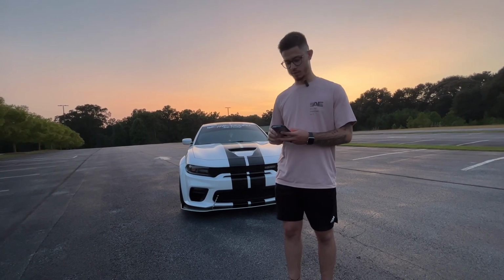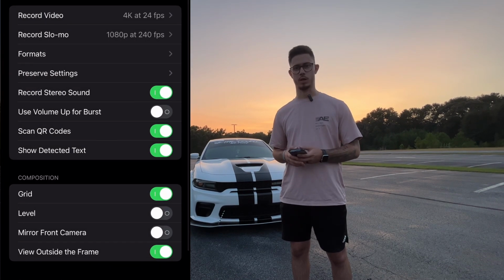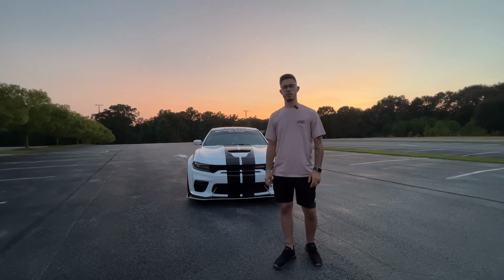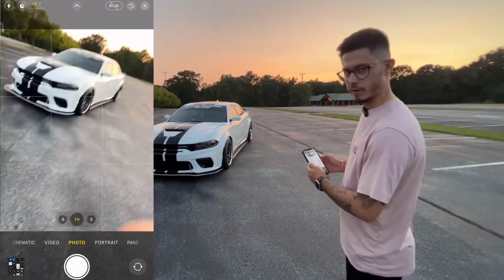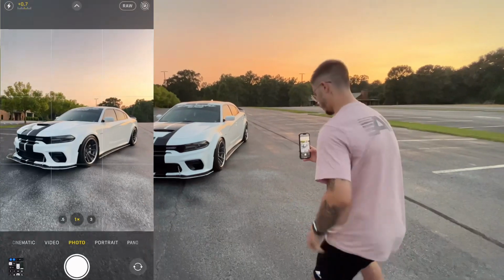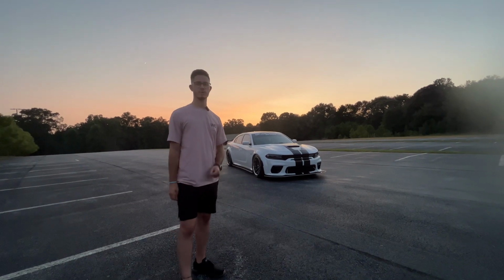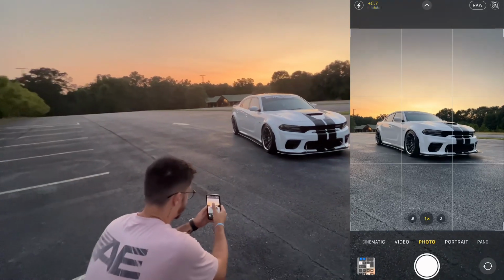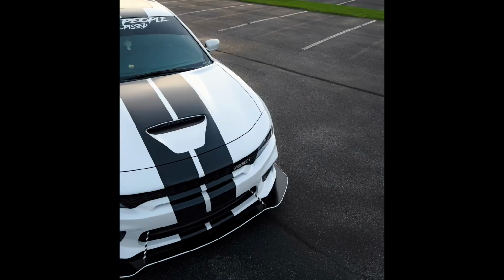How to take BETTER SHOTS with your iPhone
In this video we teach you the basics to mobile photography and a few tips and tricks! We wanted to bring you along on a small shoot to show you advantages to shooting with your phone.

If you enjoyed the video go ahead and subscribe so you can stay tuned for our future videos and learn how to create fun and exciting content with your mobile phone!